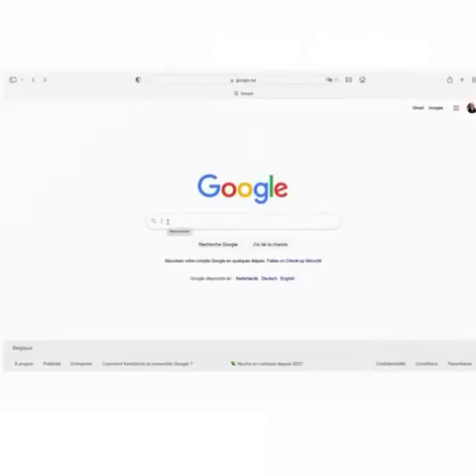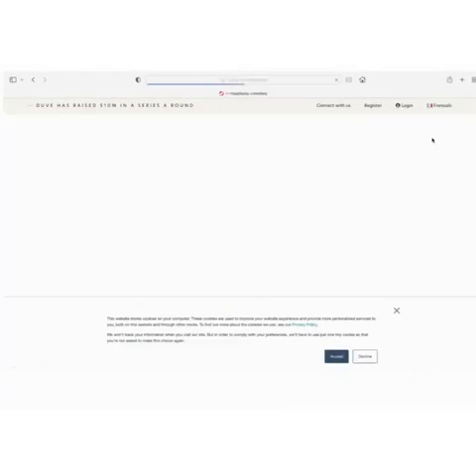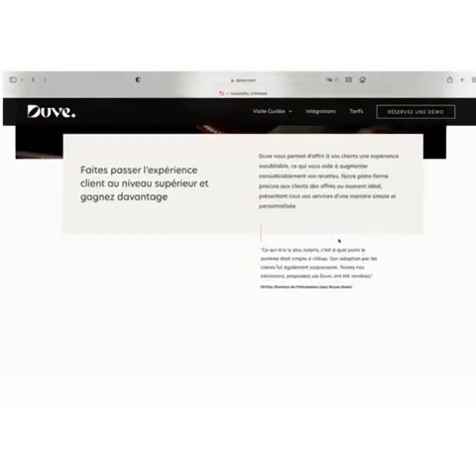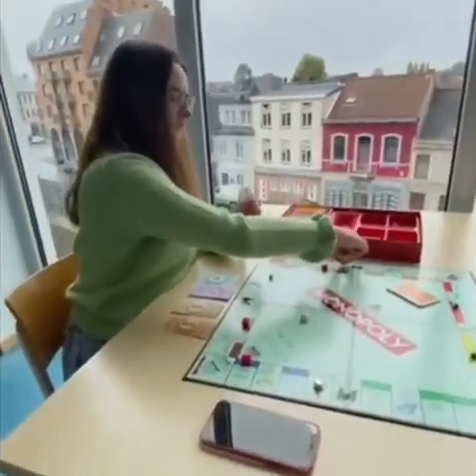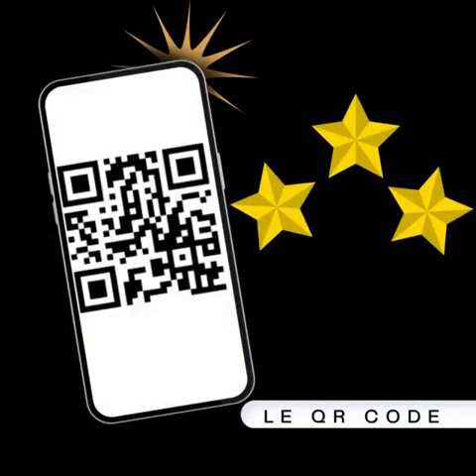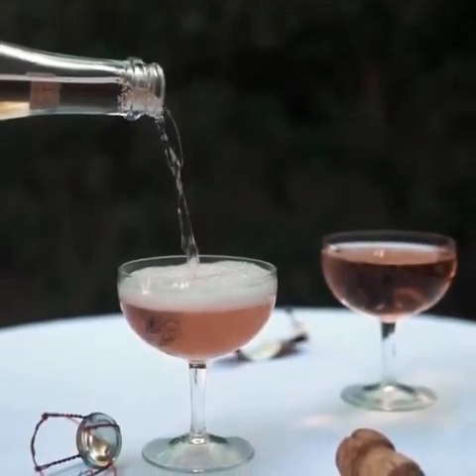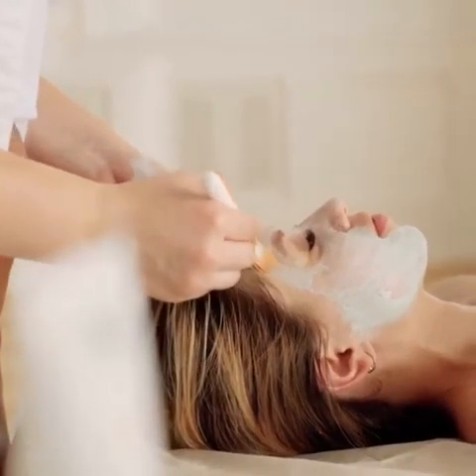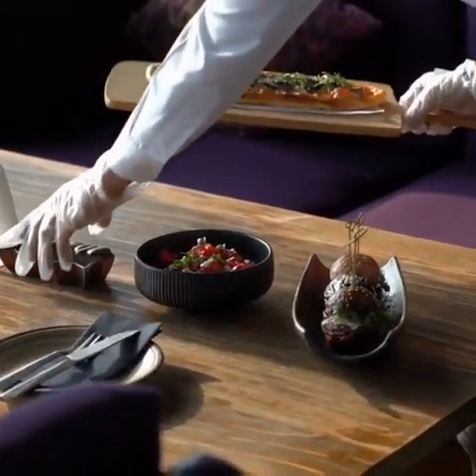Concours hôtelière - Bachelier Gestion hôtelière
Participation de 4 étudiantes de BLOC 3 du Bachelier Gestion hôtelière au concours Sequoiasoft, firme réputée de logiciels hôteliers.
Elles ont remporté le prix du jury et ont remporté chacune une tablette !
Félicitations à elles !